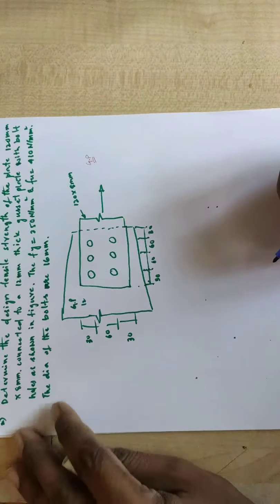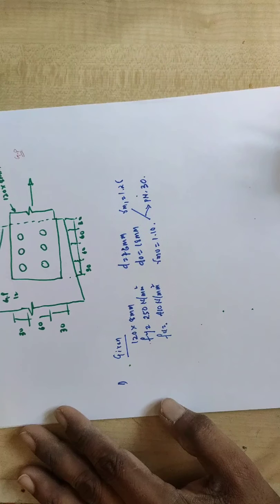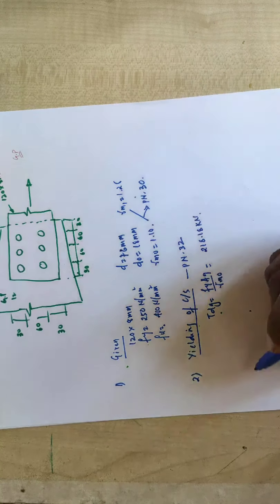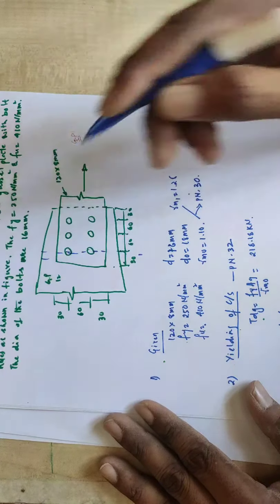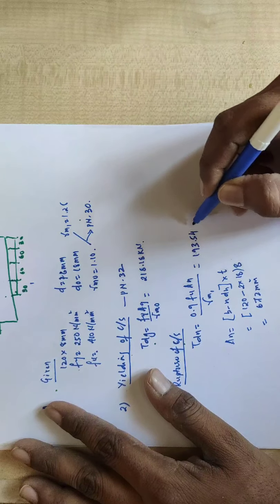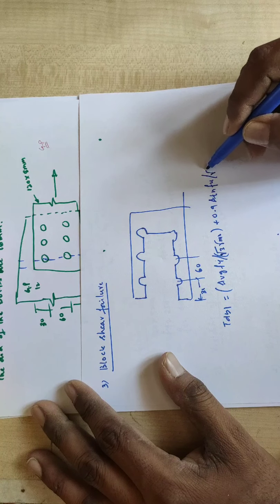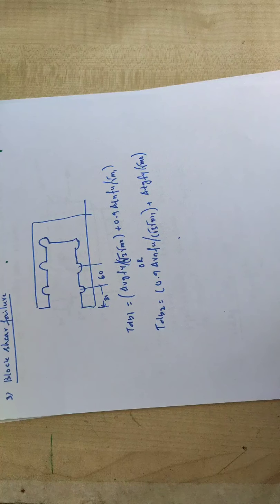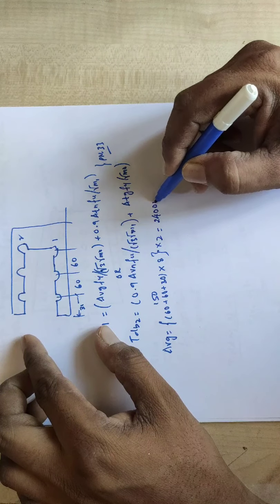Design of tension part 4-part1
Design of tension of plate bolts are arrange in chain form